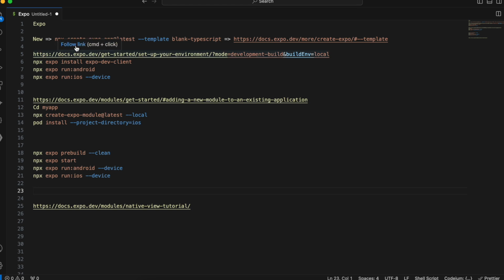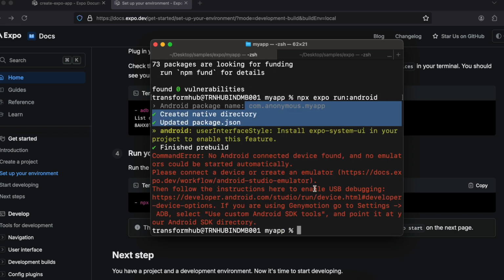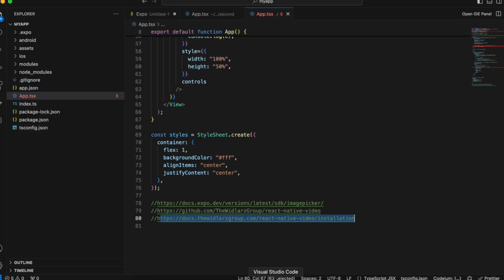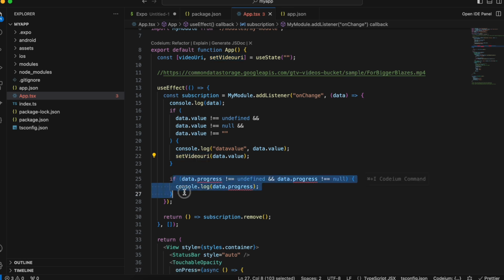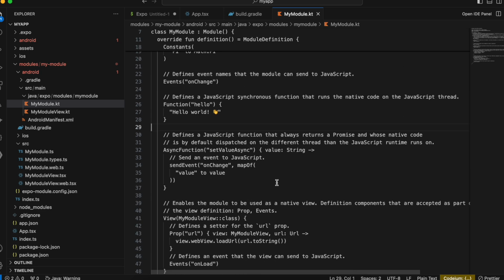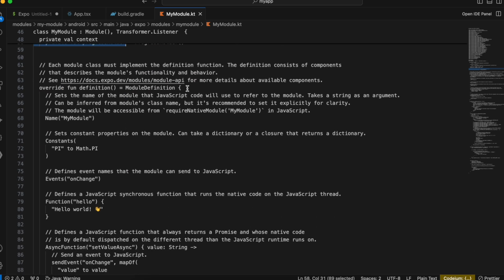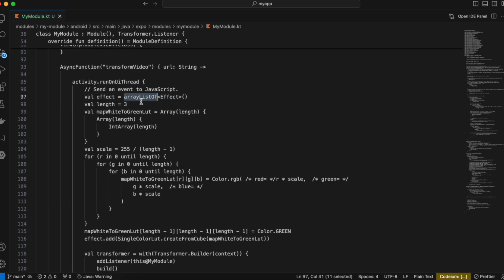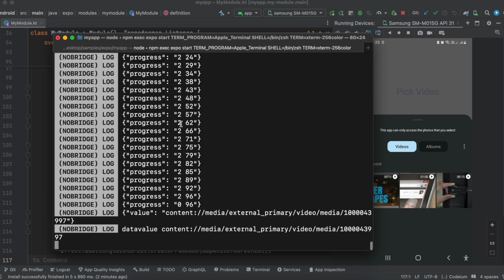How to Map White to Green Look up Table to a Video in Expo React Native Android Media3 Transformer